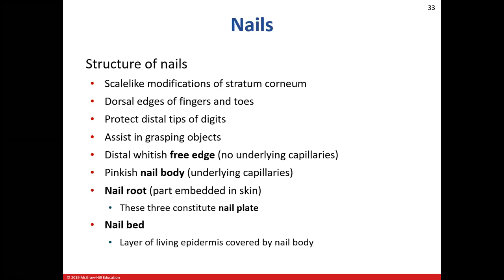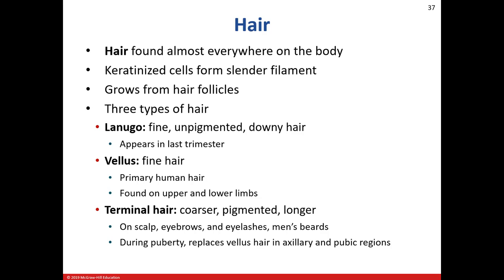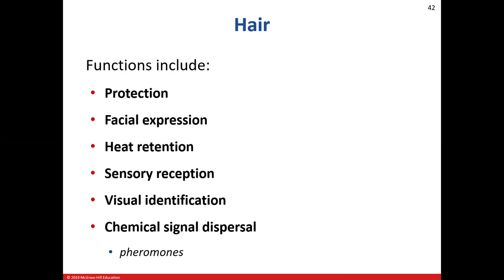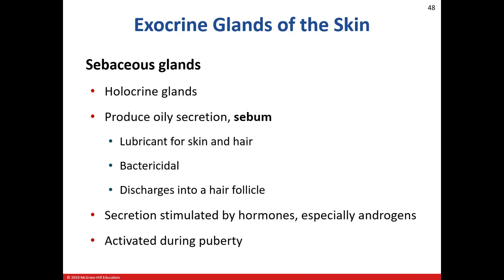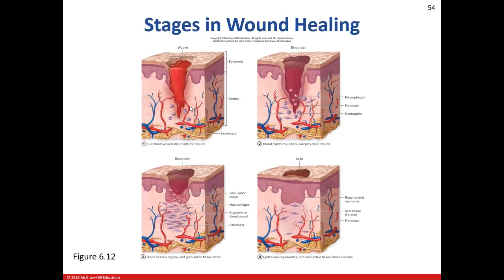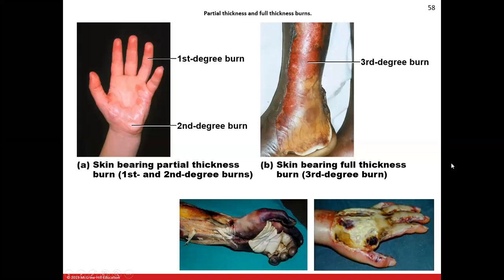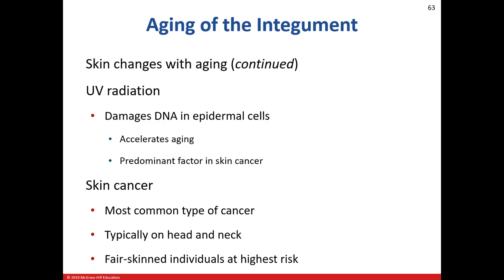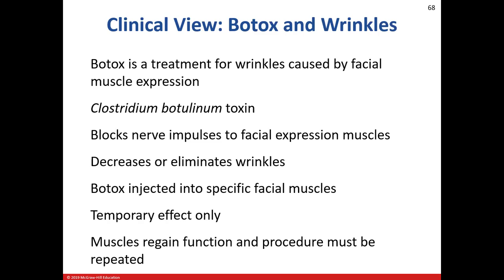Chapter 6 Part 2